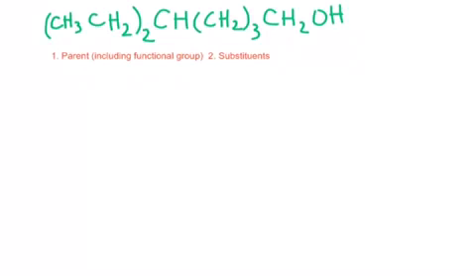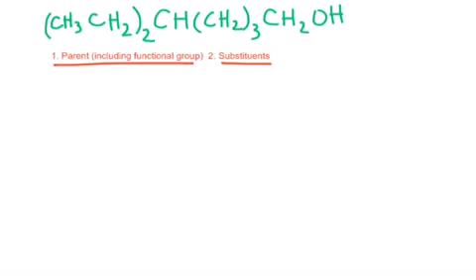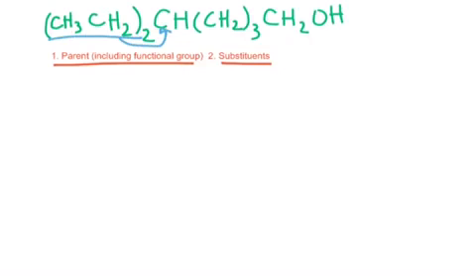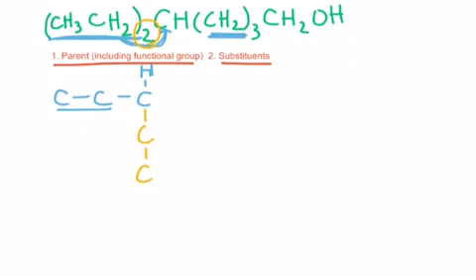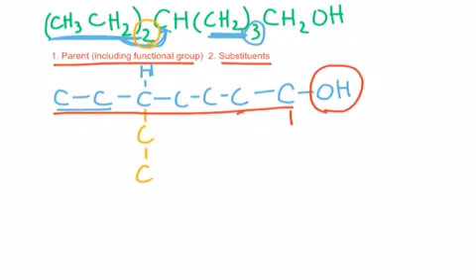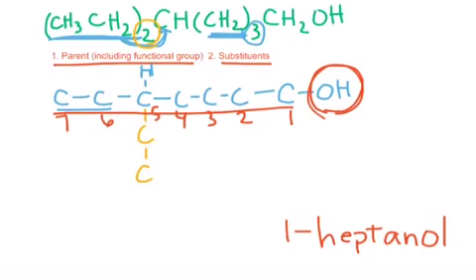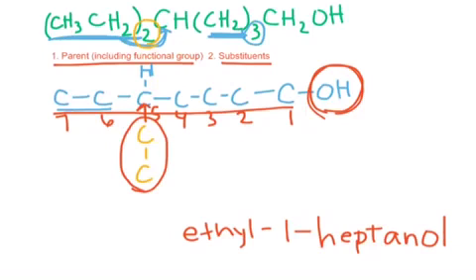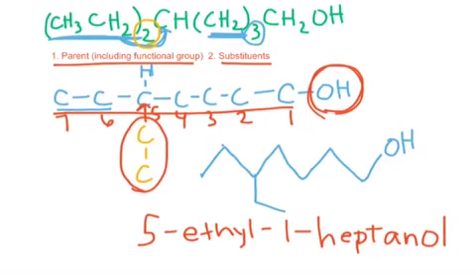Naming alcohols (from condensed formula with parentheses)